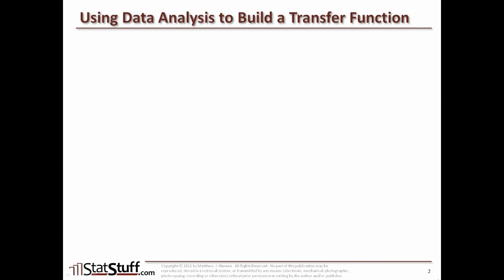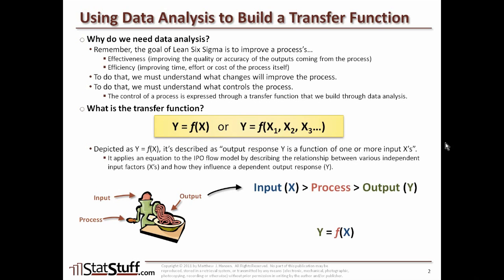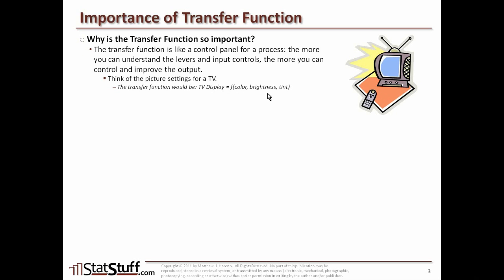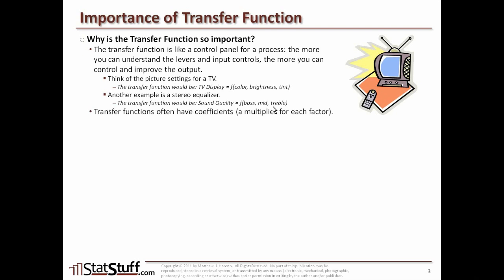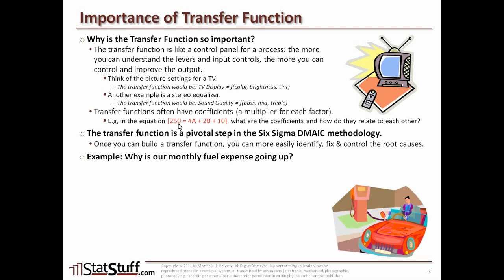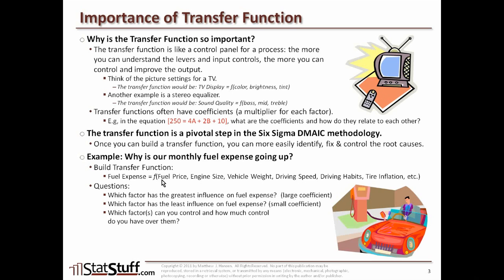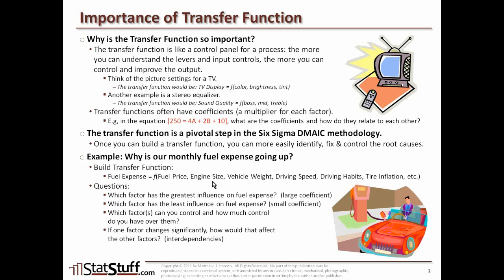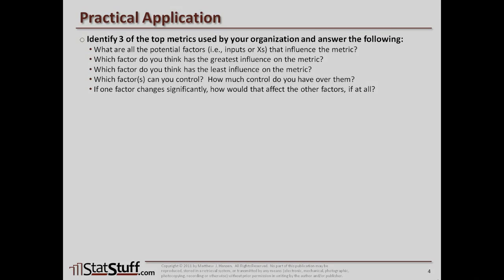#21 Transfer Function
Video #21 from Intermediate Training Path:
A review of the transfer function and the critical part it plays as a fundamental concept in the DMAIC methodology.